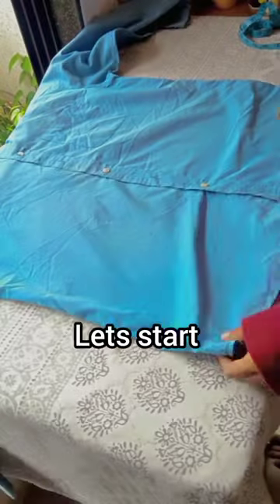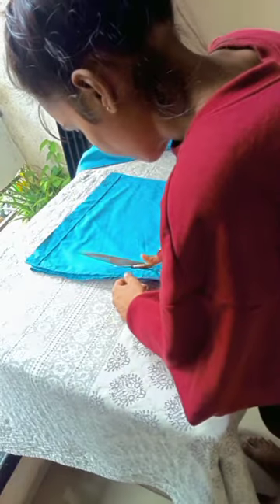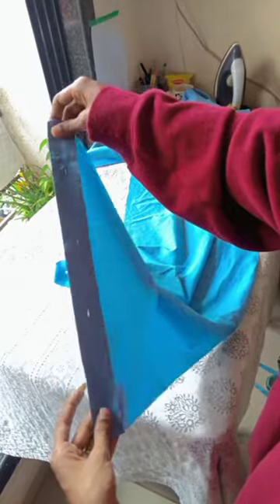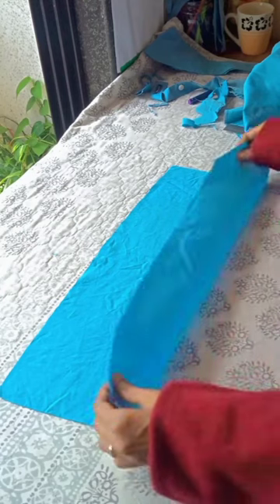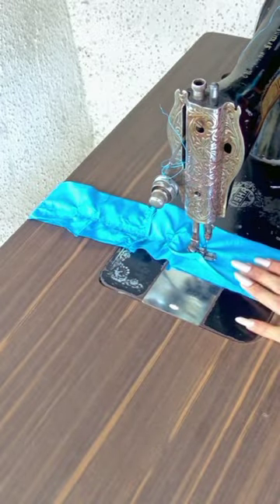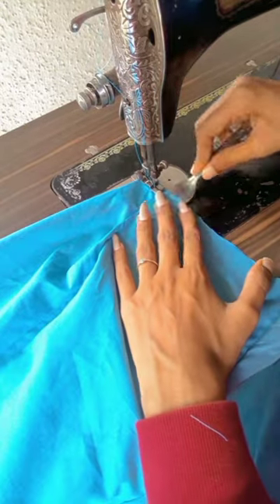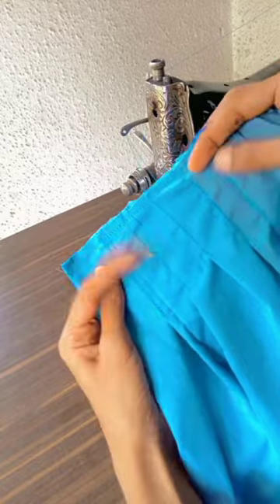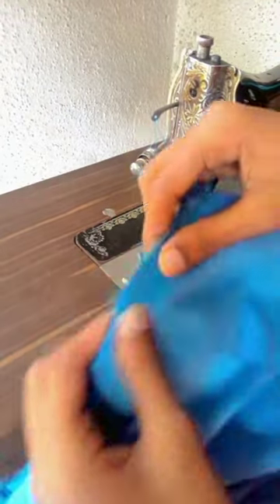How i make this tennis skirt🌷 | Tutorial of tennis skirt |Requested video~